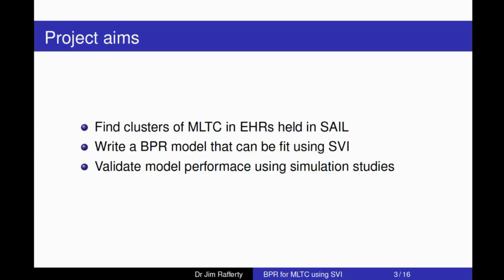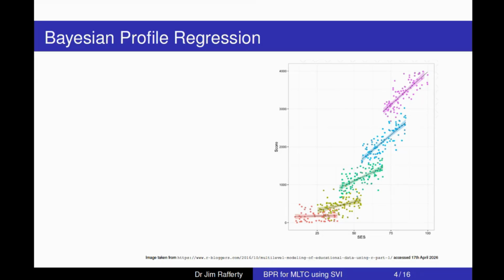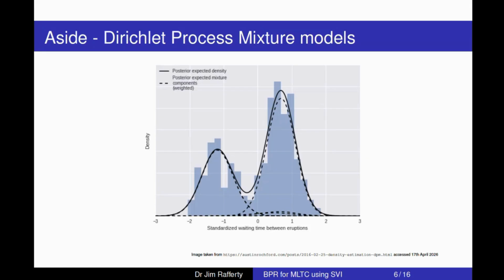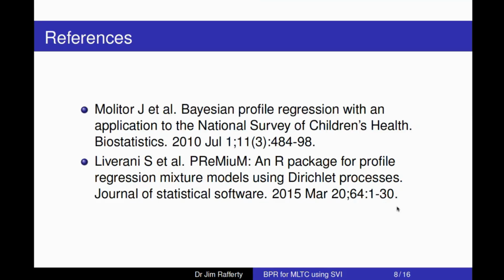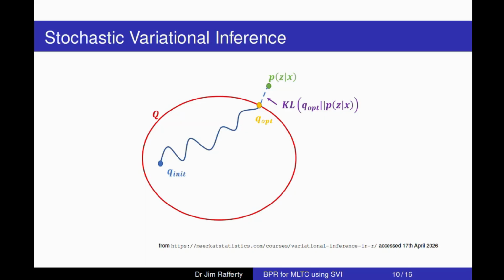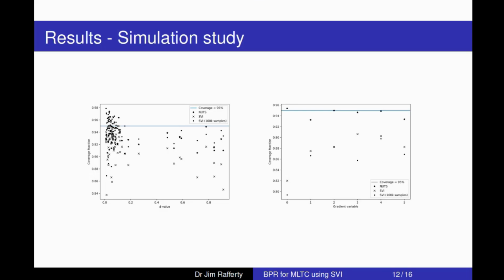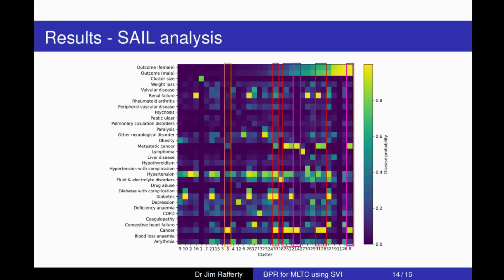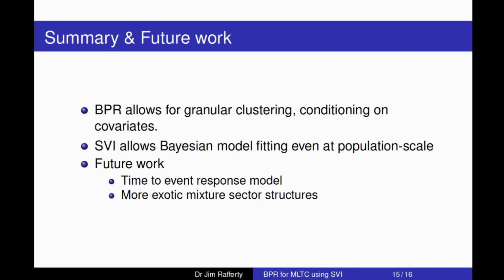Bayesian Profile Regression for Multimorbidity Clustering at Population Scale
Dr Jim Rafferty, Senior Statistician, Swansea University presents: Bayesian Profile Regression for Multimorbidity Clustering at Population Scale. HDR UK Midlands Data Grand Round. 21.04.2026.